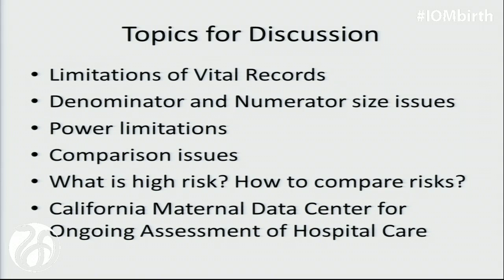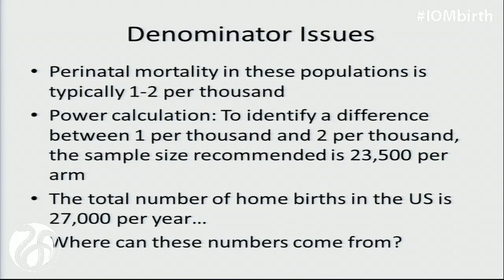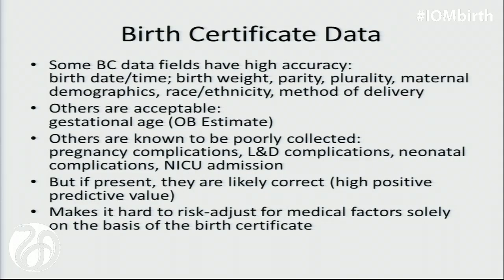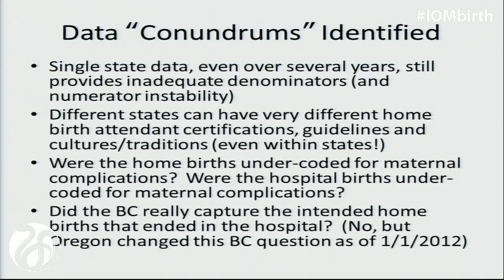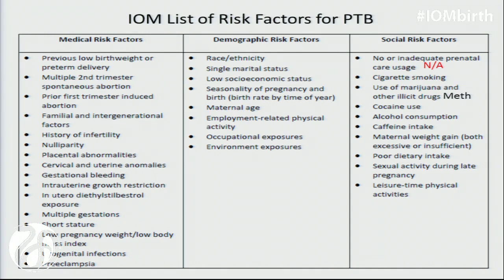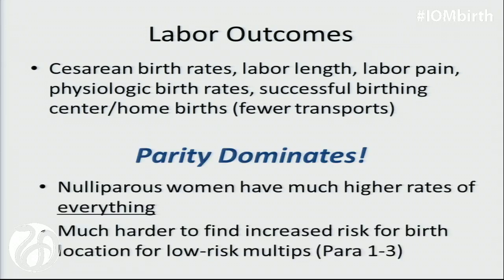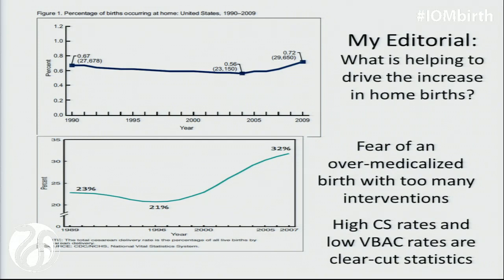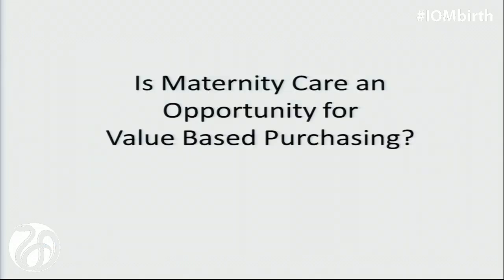31-Main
Discussant

Elliot Main
California Maternity Quality Care Collaborative